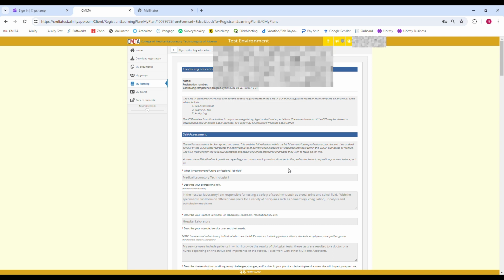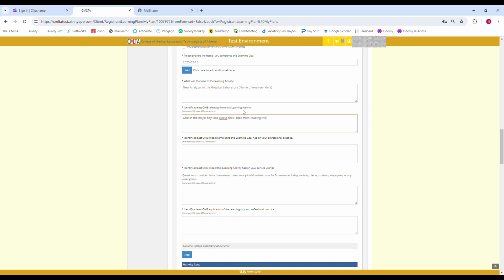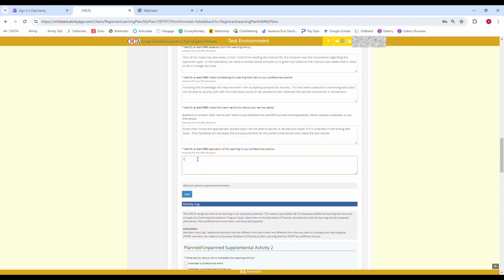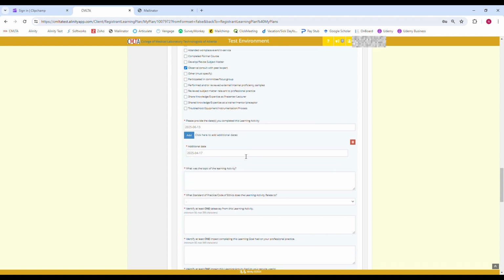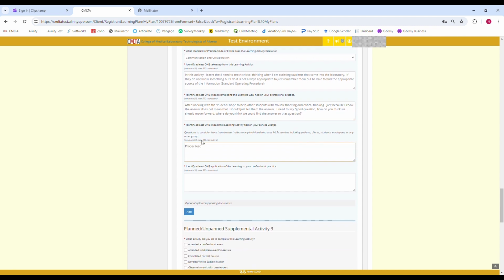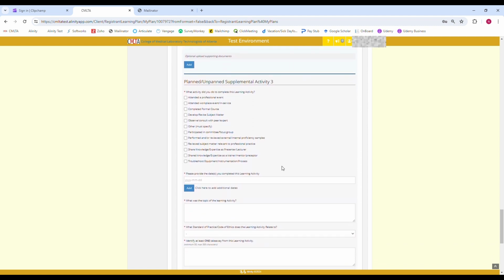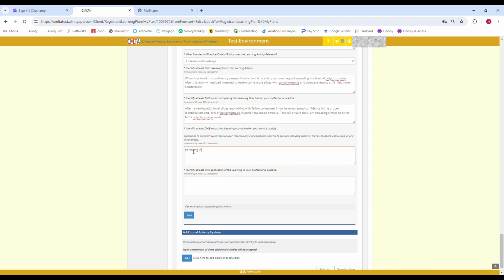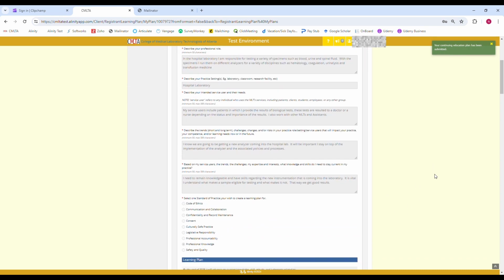How to Complete the CMLTA Learning Plan and Activity Log Version 5